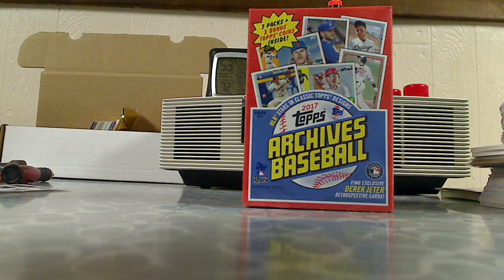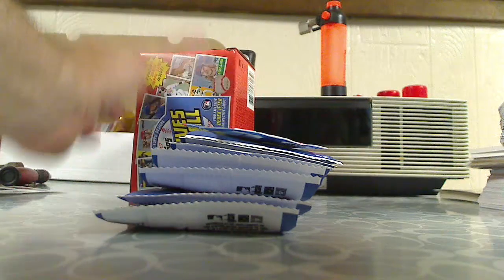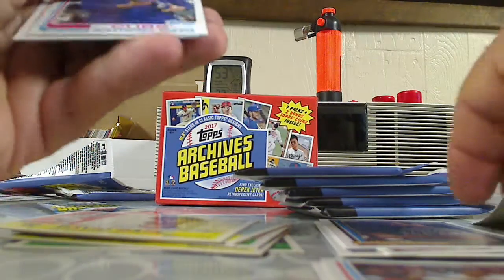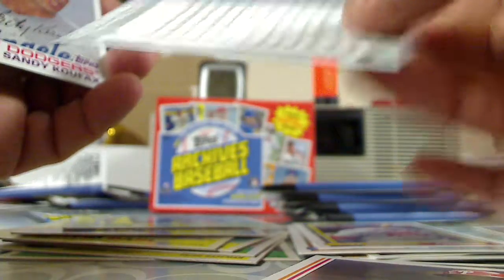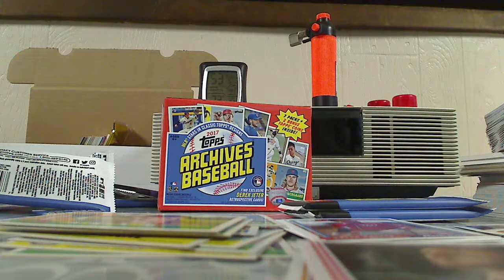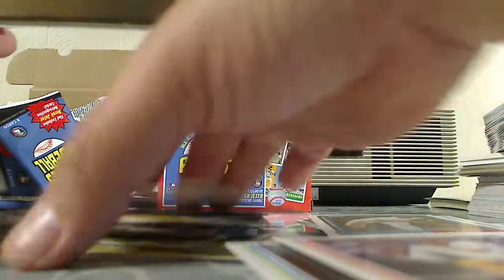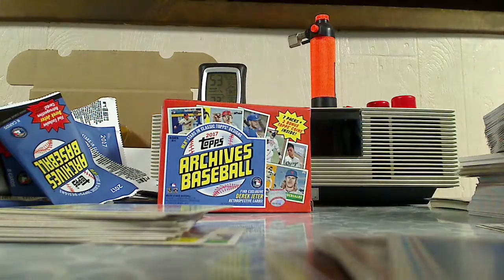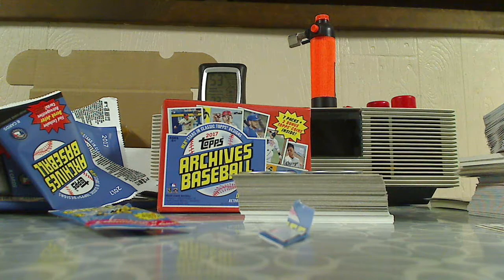Old Video - 2017 Topps Archives Blaster Box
2017 Baseball...